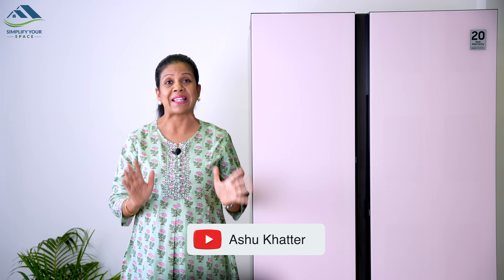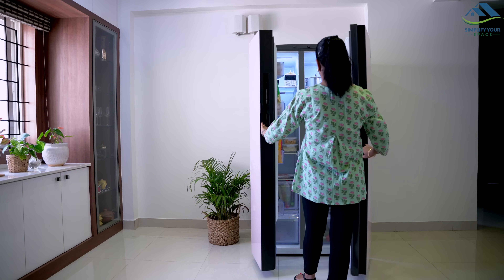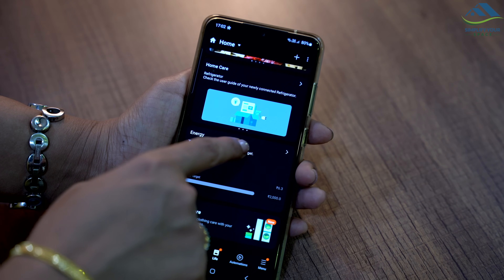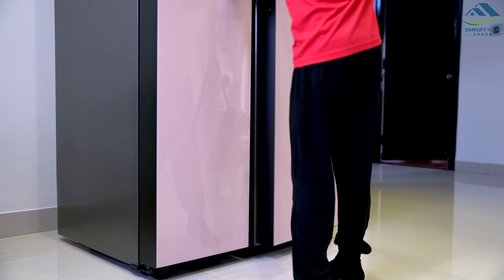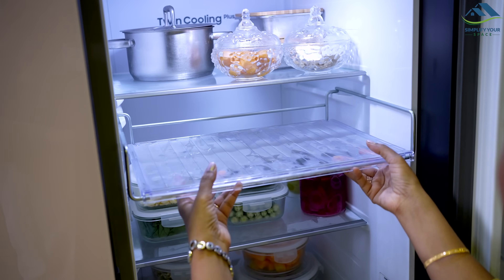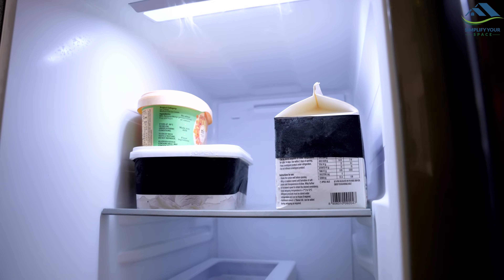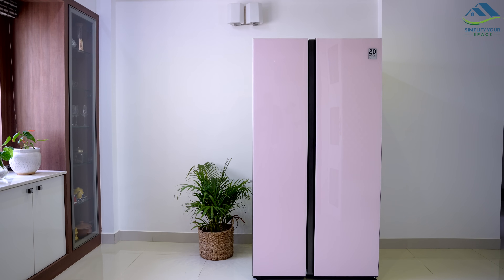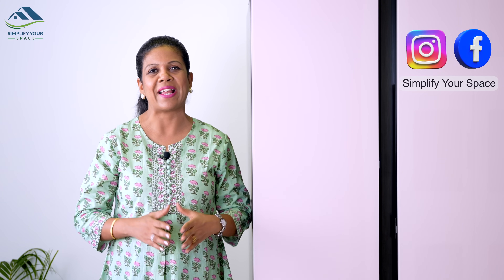Simplify Your Life with the Samsung Bespoke Convertible Side by Side Refrigerator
Namaskar! In today's video, I have shared my thoughts on the Samsung Bespoke Side-by-Side refrigerator. With a capacity of 653L, this refrigerator is available in a variety of stunning colours and incorporates features that are specifically tailored to meet the needs of Indian households. If you're currently in the market for a new refrigerator, this video will definitely provide valuable assistance. This video is made in collaboration with Samsung.

Tall glass jars
Fridge organizers
Slim Fridge organizing tray
Glass containers
Water jug

Follow us;